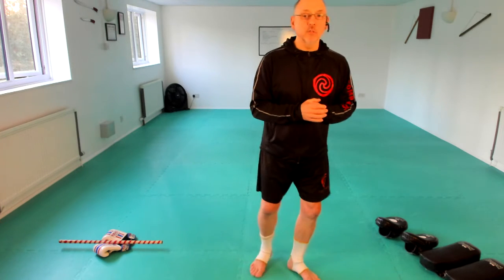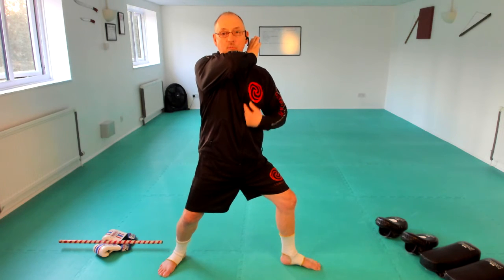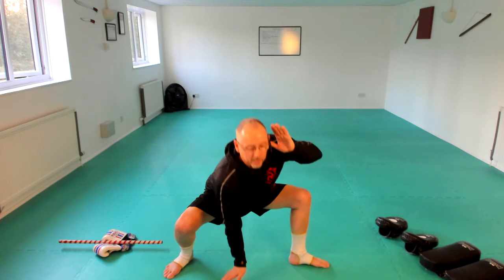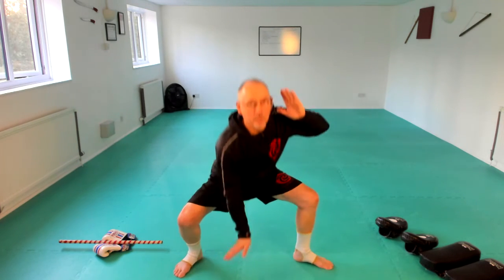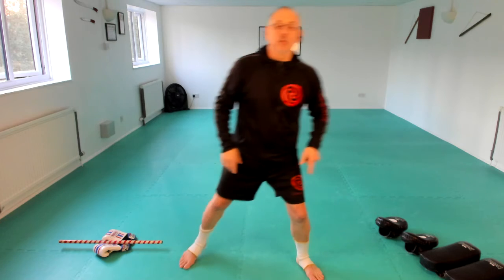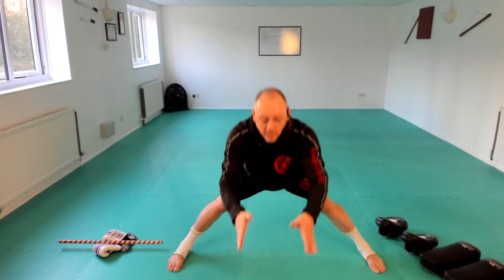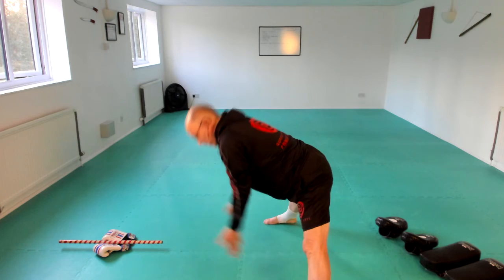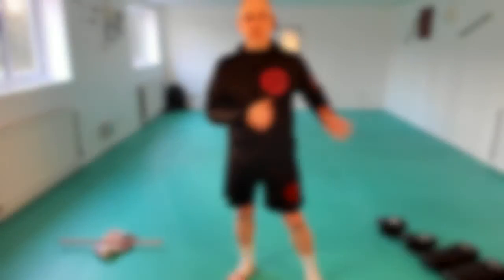Basic Moves 1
Basic moves used a lot in warm ups and fundamentals
Pasang
Thai style hip stretch